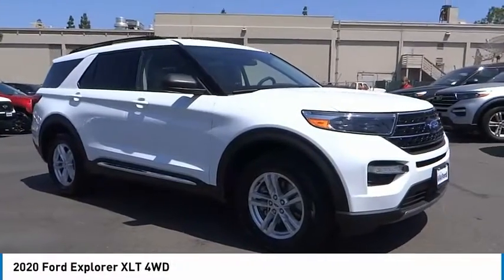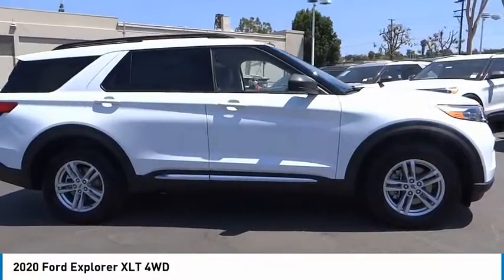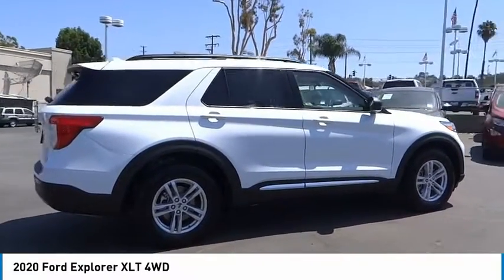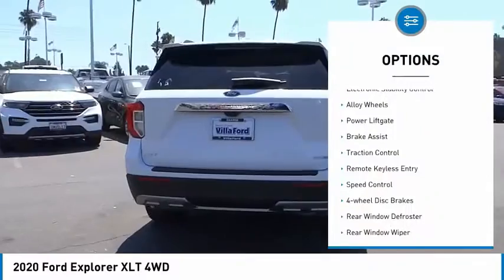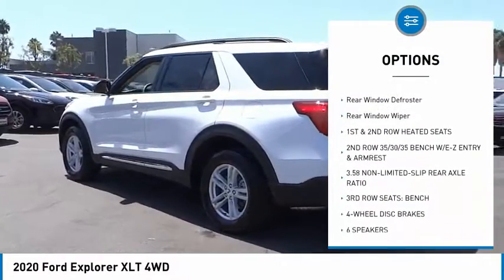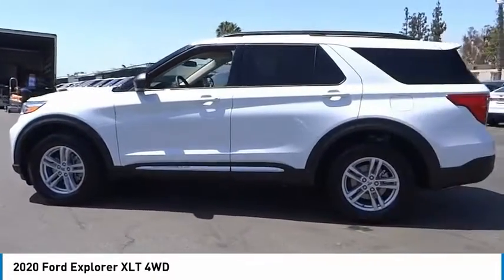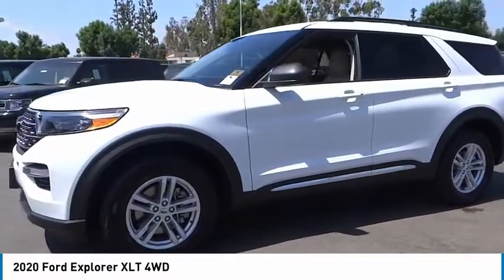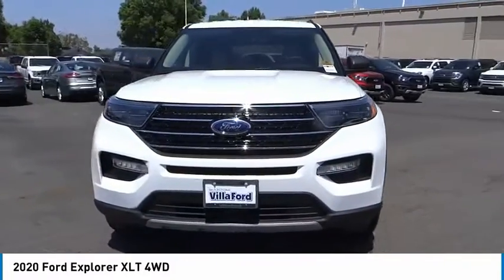2020 Ford Explorer ORANGE TUSTIN PLACENTIA FULLERTON ORANGE COUNTY 00V01035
2020 Ford Explorer XLT 4WD

Villa Ford
2550 N. Tustin St.